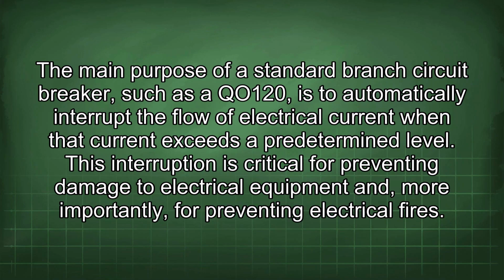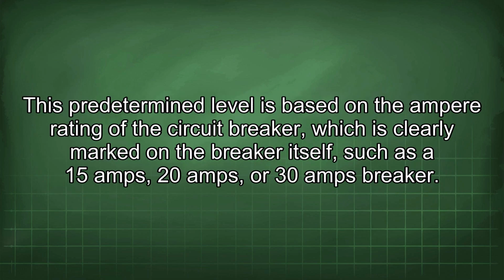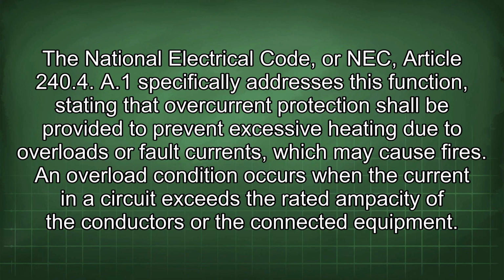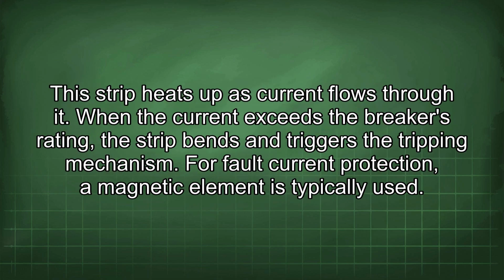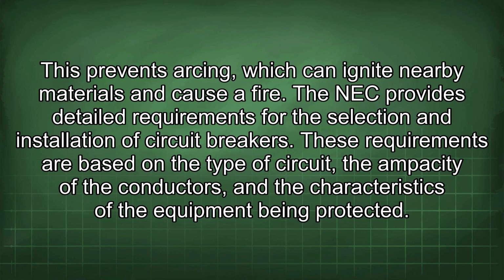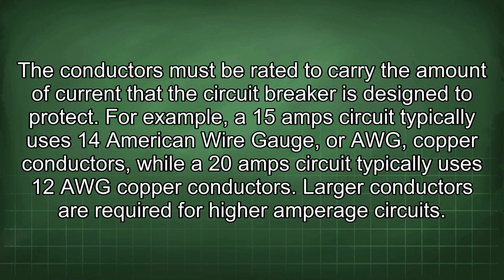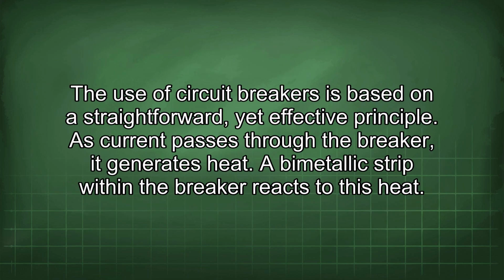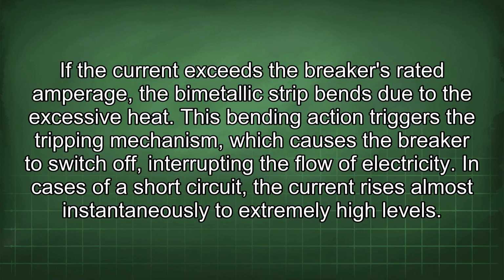Circuit Breaker Purpose Beyond Simple Circuit Interruption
Circuit breakers automatically stop electrical current when it's too high. This protects equipment from damage and prevents electrical fires. NEC Article 240.4.A.1 covers overcurrent protection.